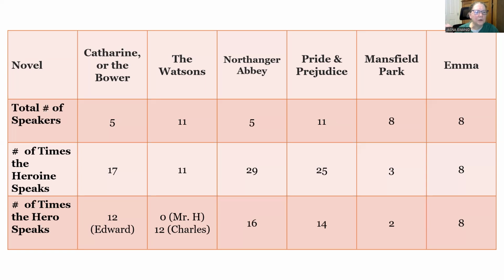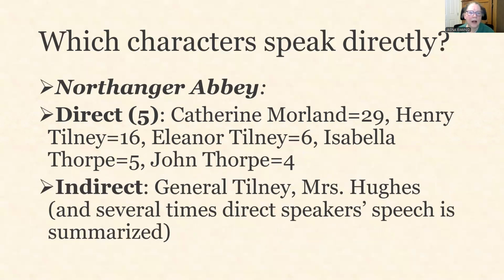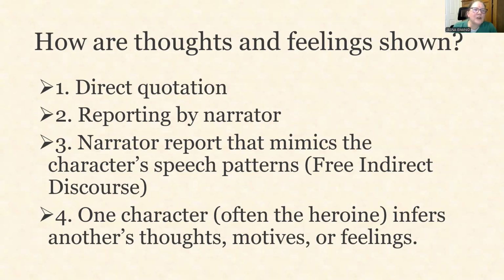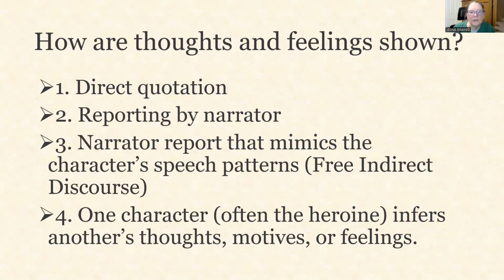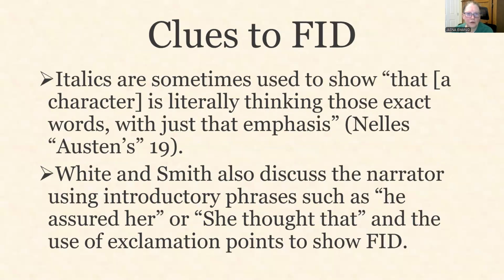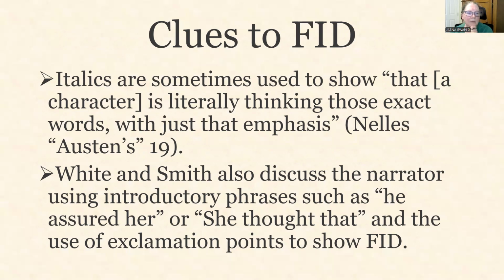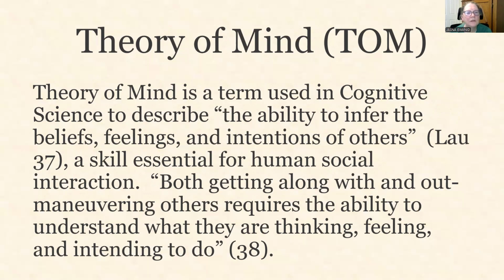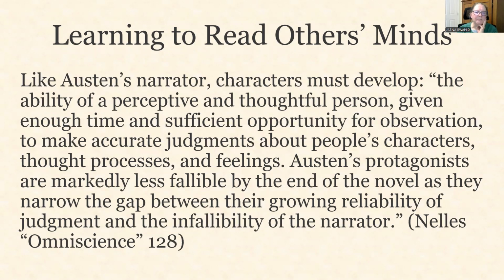Tracing Jane Austen's Artistry through Six Ball Scenes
Join us for a PowerPoint with group discussion about Jane Austen's six ball scenes from "Catharine, or the Bower," "The Watsons," "Northanger Abbey," "Pride & Prejudice," "Mansfield Park," and "Emma."  We explore Austen's plots, use of description, dialogue, and representations of thoughts and feelings.  The PowerPoint handout and list of references are available on our